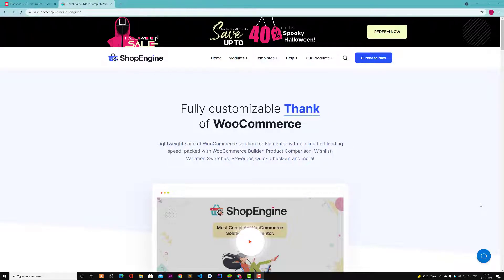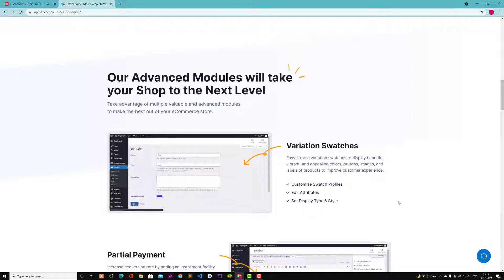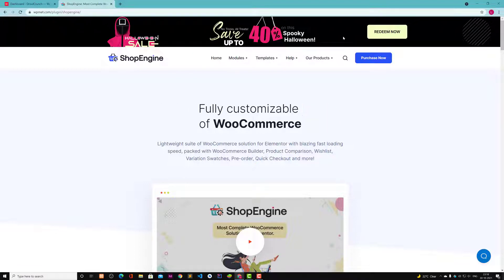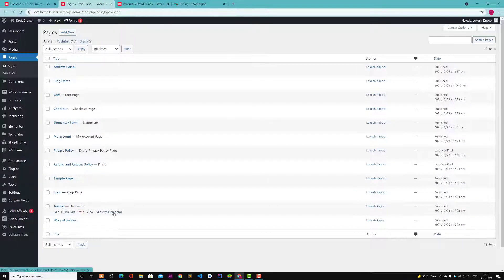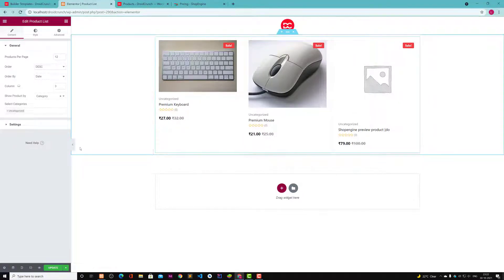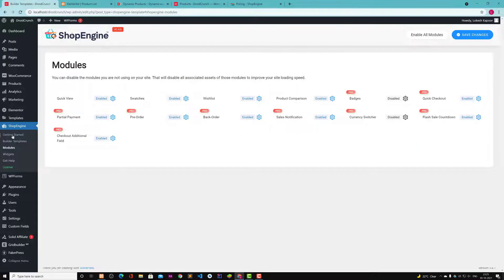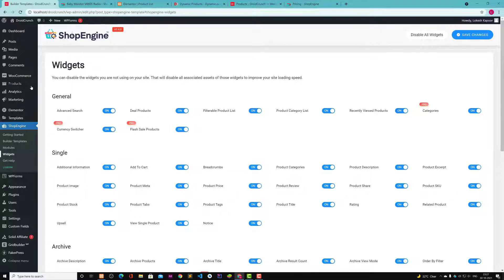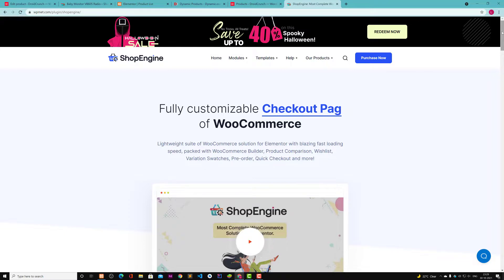ShopEngine Woocommerce Solution to Create Stunning E-commerce Websites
ShopeEngine is a Lightweight WooCommerce solution for Elementor with the blazing-fast loading speed, packed with WooCommerce Builder, Product Comparison, Wishlist, Variation Swatches, Pre-order, Quick Checkout, and more! Here is my ShopEngine Review with a quick tutorial.

✅ Did it help?